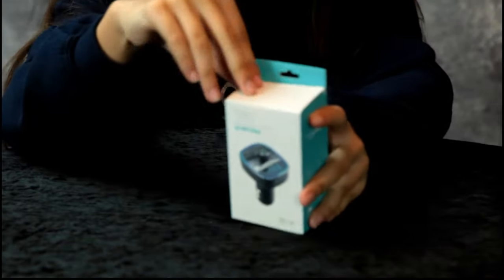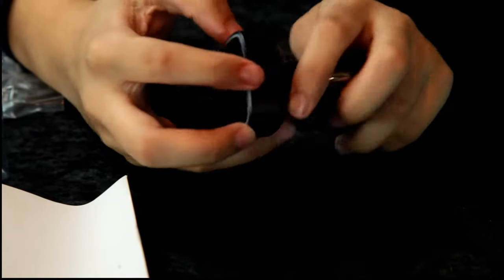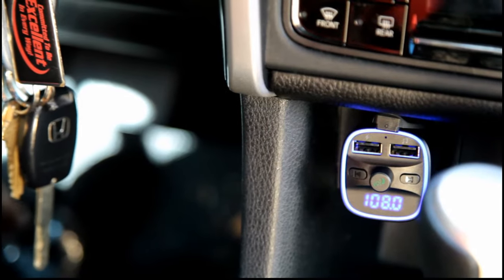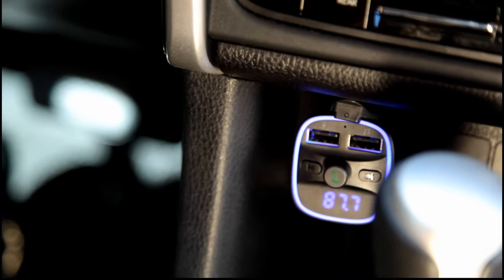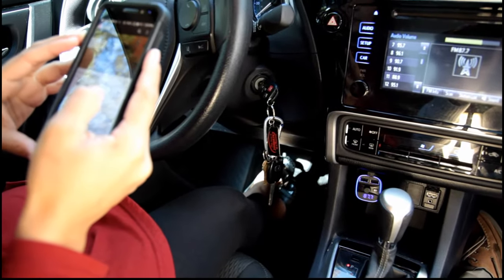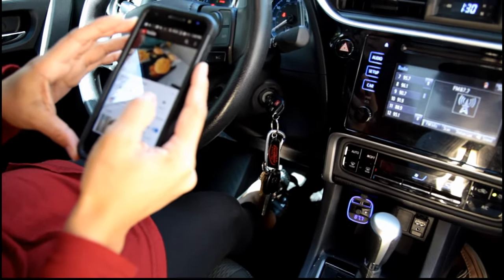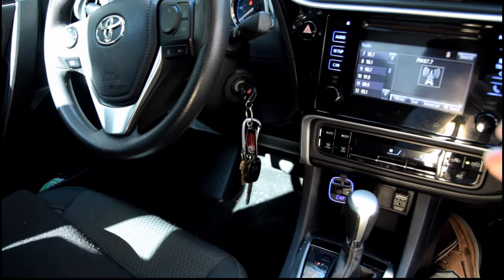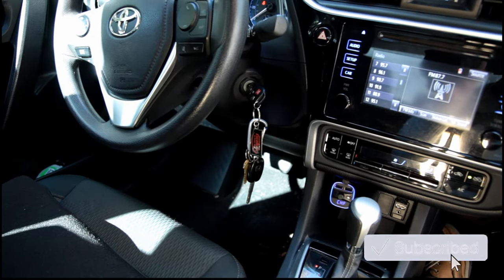Bluetooth FM Transmitter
Bluetooth FM transmitter can be paired with all Bluetooth enabled devices, it is compatible with iPhone, iPad, iPod, Tablet, Samsung, HTC, Sony and other Android Smartphones.

Claim your 5-year Warranty & Amazon Rebate
Please register your Amazon purchase with your order ID.
You will receive a 30% rebate as Amazon Gift Card via email within 48 hours after your order ships.
Meanwhile, your purchase warranty will be extended to 5 years.